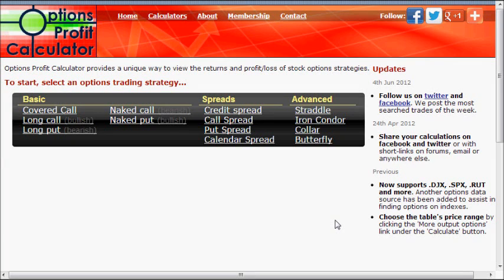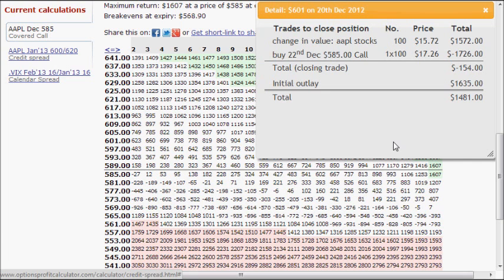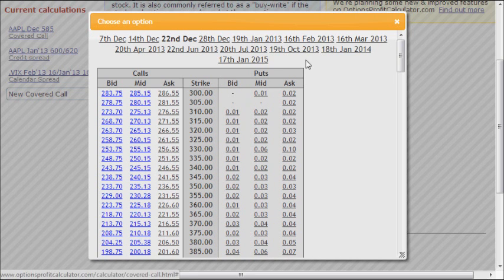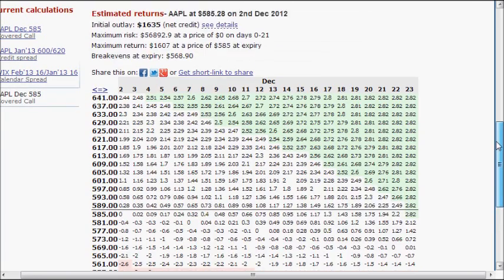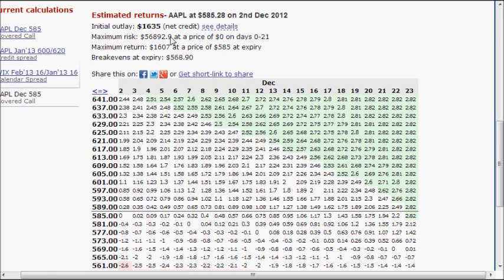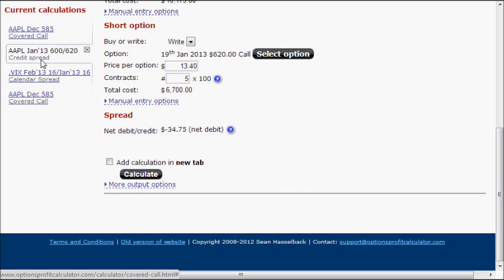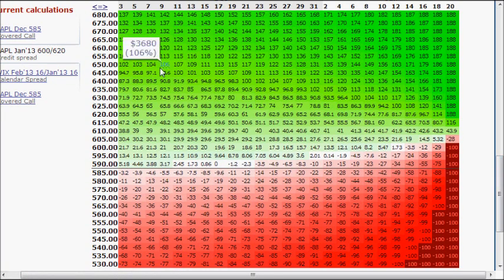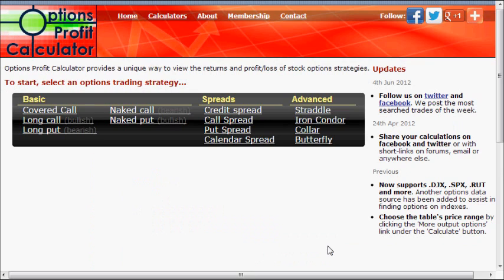How to Calculate Profit/Loss on Options Strategies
How to use OptionsProfitCalculator to view potential returns on a covered call options strategy.